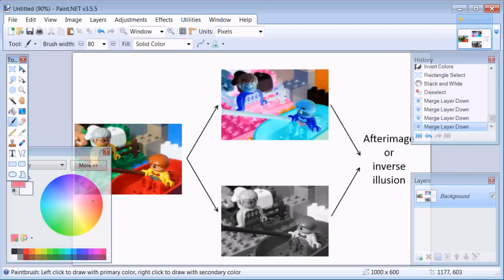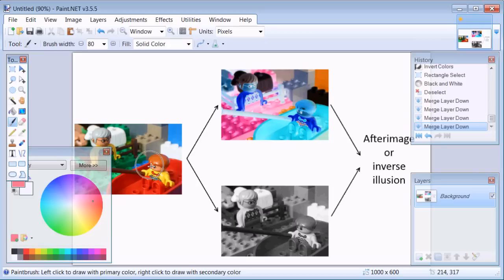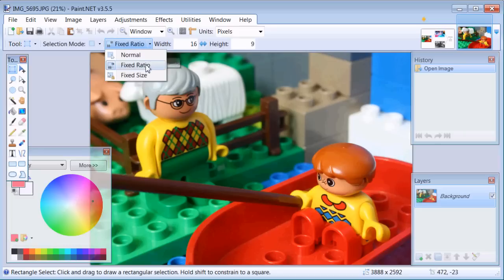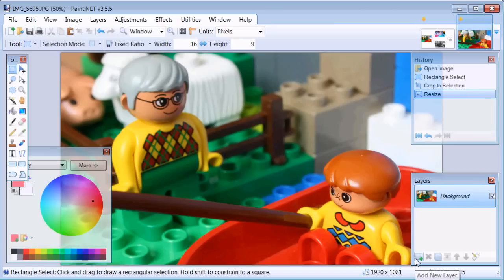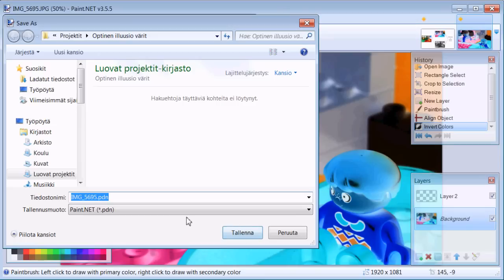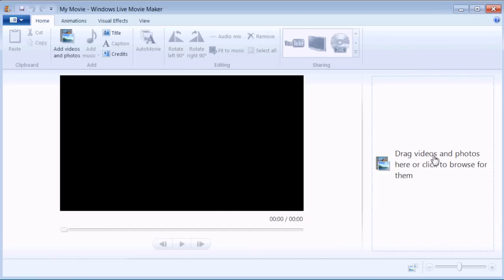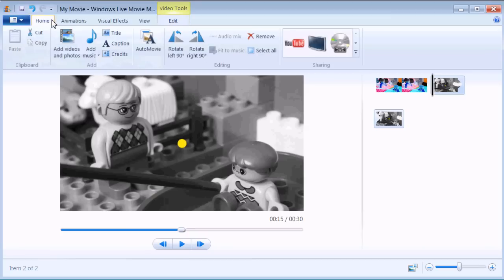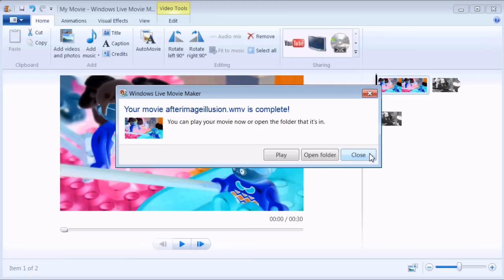Negative afterimage illusion tutorial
This tutorial teaches you to do a negative afterimage illusion with Paint.NET and Windows Live Movie Maker. You can use any other photo editing software or video editing software to do this.

This is a powerful illusion but very easy to do in just ten minutes.

Fanfare sound: Robinhood76 (CC Sampling+ 1.0) freesound.org